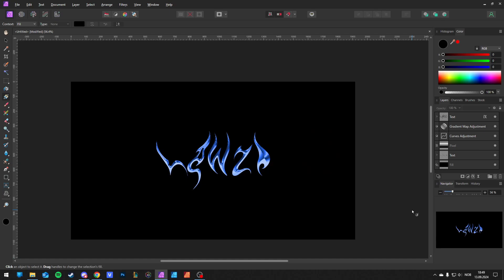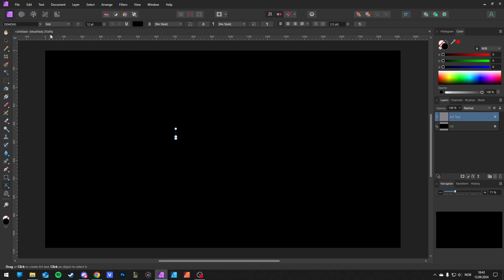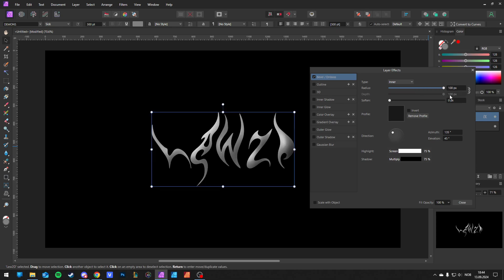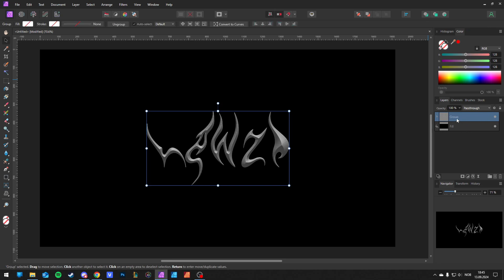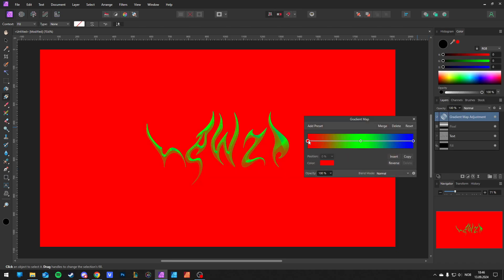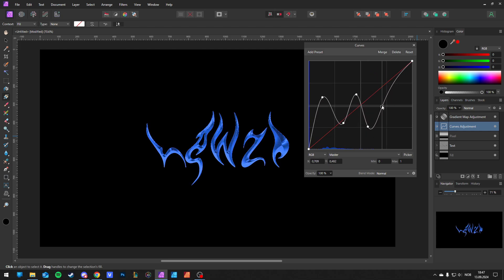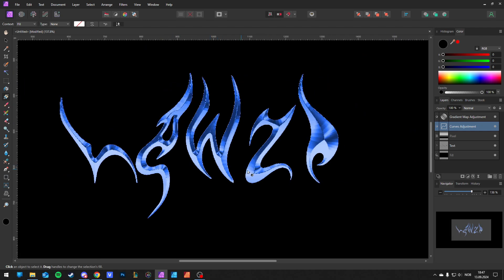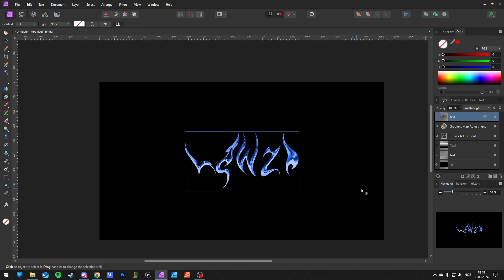Affinity Photo | Easy Metallic Chrome text effect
Today we're going to be breaking down how to do this really cool Metallic Chrome text effect on Affinity Photo 2. An easy step by step tutorial!

Software used - Affinity Photo 2
Song credits - (FREE) New Jazz Type Beat "Shy" (prod. Zoowe)